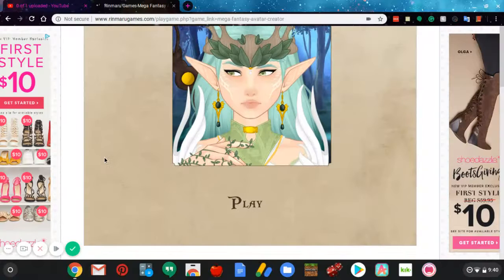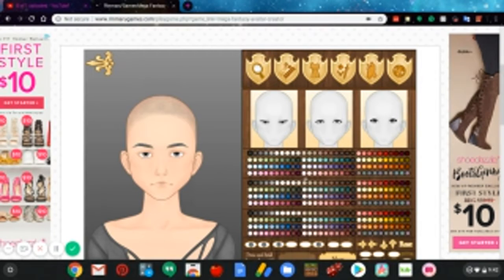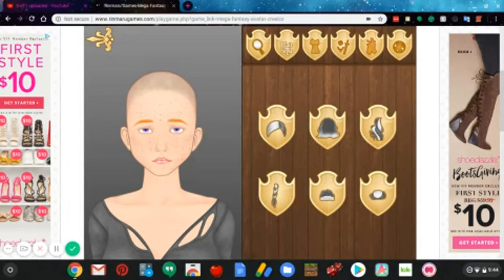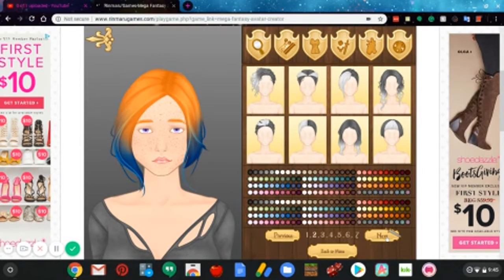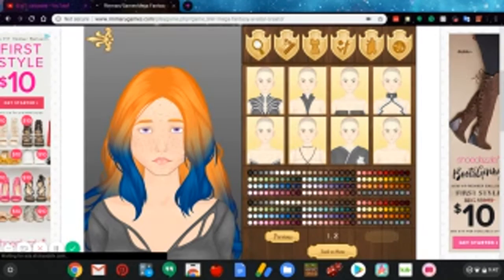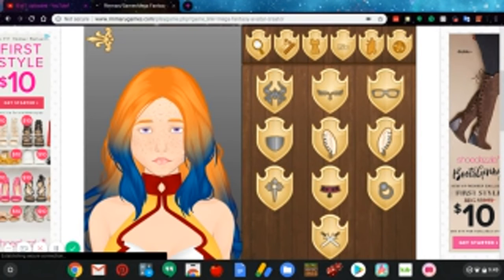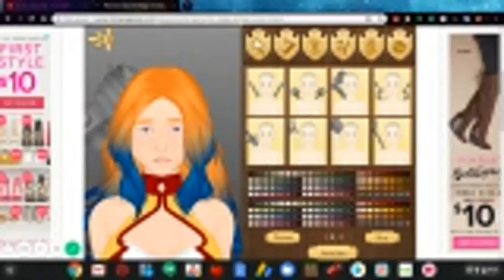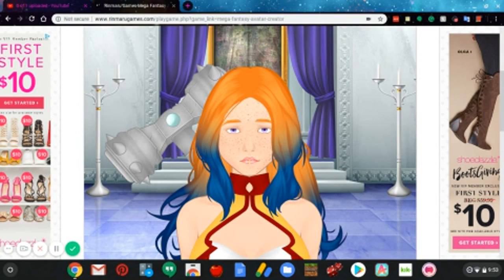make a D&D character on my favorite game!!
make a D&D character on my favorite game and i think it comes out really amazing! of you guy want to see some more character just comment down below and don't forget to like and sub and hit the bell :D